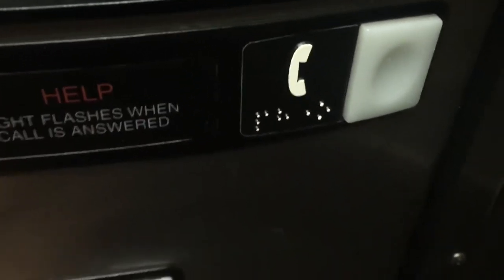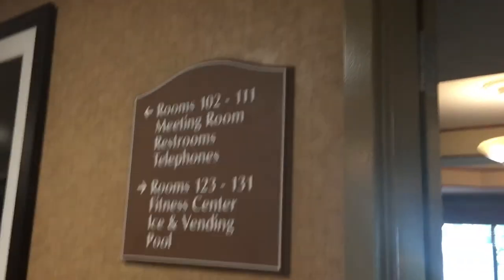Schindler 330A elevator @ Comfort Suites Cutlerville, MI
Filmed in 2016, which explains my voice and it being sloppy. In the future I'll get a better take.